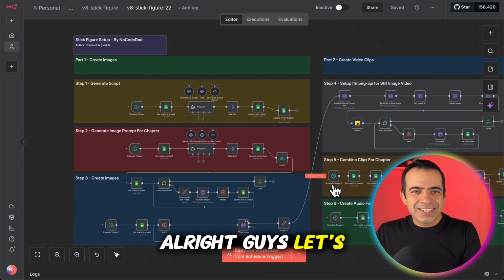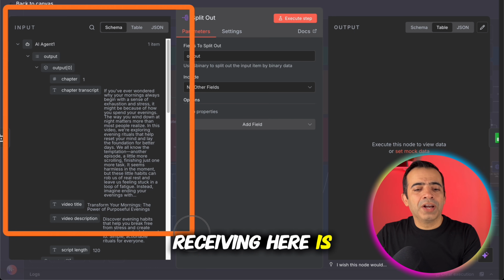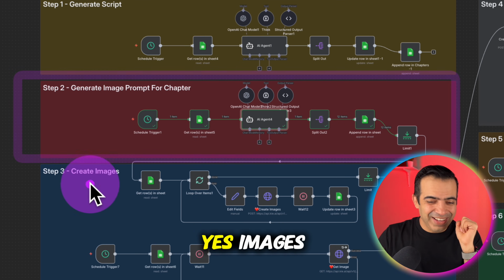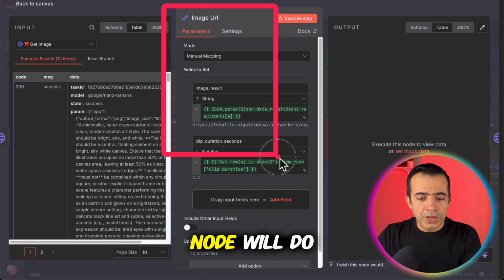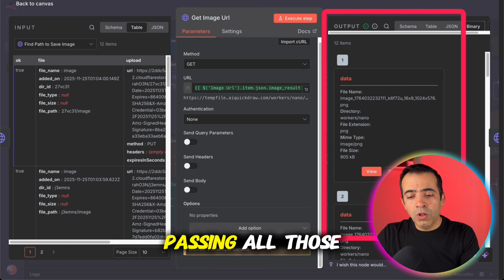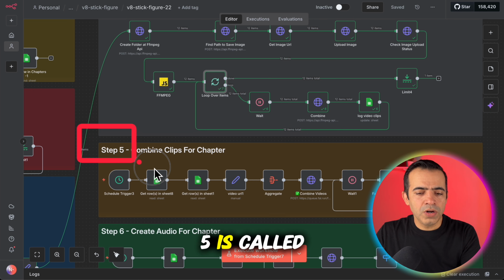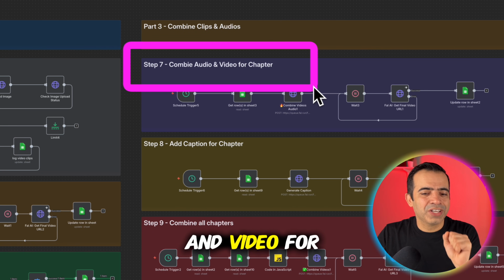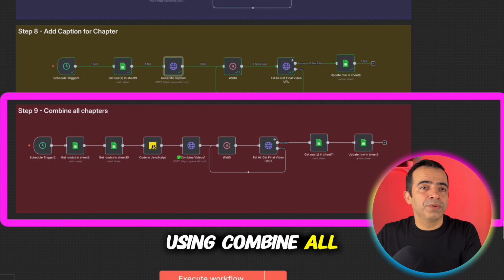🔥 This AI + n8n Workflow Makes Stick-Figure Videos Automatically ($412.64/Day Method)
In this video, I reveal the exact AI + n8n automation that creates stick-figure videos completely on autopilot — the same workflow used by faceless channels, storytelling creators, and motivational content makers.

You’ll learn:

✅ How to generate stick-figure scenes automatically
✅ How n8n controls the entire workflow
✅ How ChatGPT writes story scripts and scenes
✅ How AI draws all stick-figure frames
✅ How the workflow assembles the final video
✅ How channels are making $412.64/day using this method
✅ Bonus: How to scale this to multiple channels

Everything is broken down step by step so you can copy the workflow and launch your own automated YouTube channel today.

Perfect for:

❤️ Faceless channels
❤️ Kids content
❤️ Story animations
❤️ Motivational shorts
❤️ Educational topics
❤️ Meme-style animations